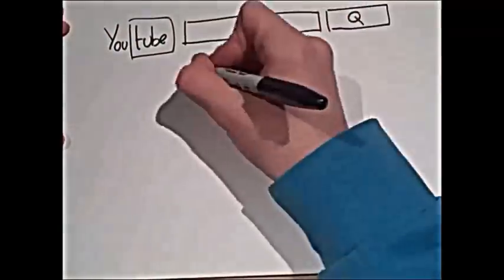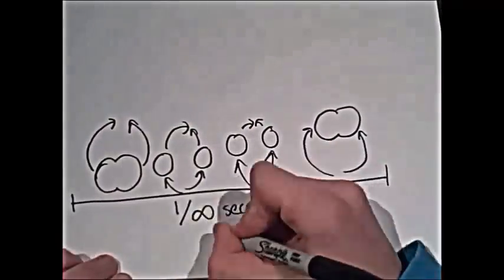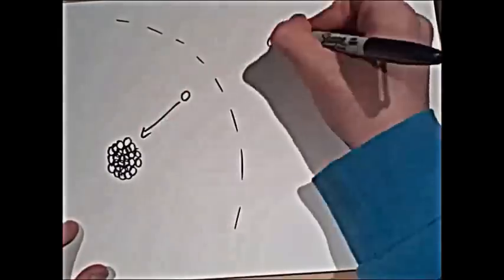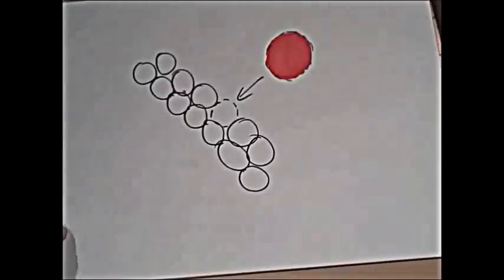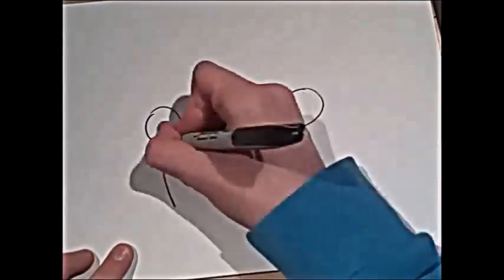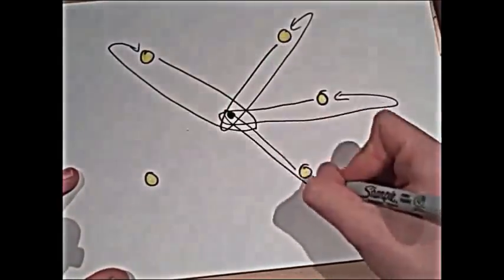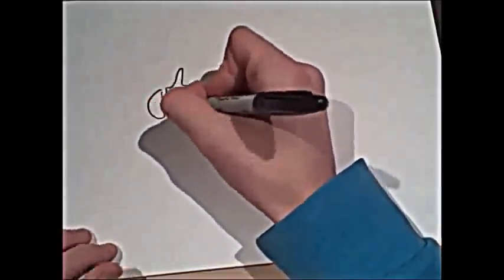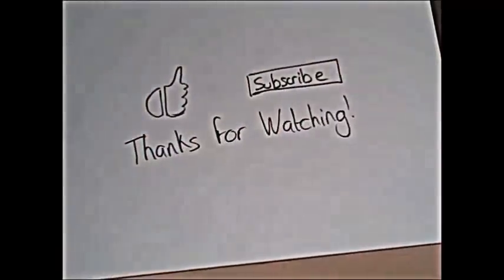Hawking Radiation - Death of a Black Hole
A quick description and explanation of Hawking Radiation.